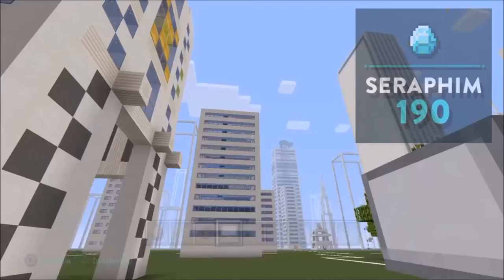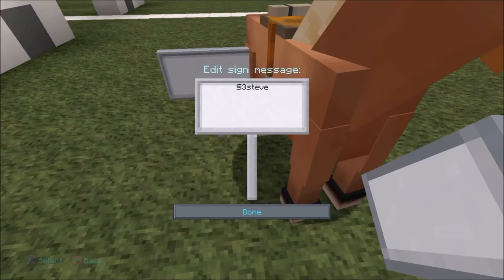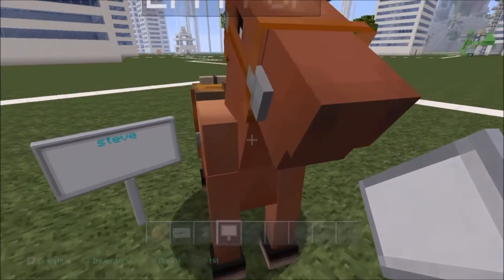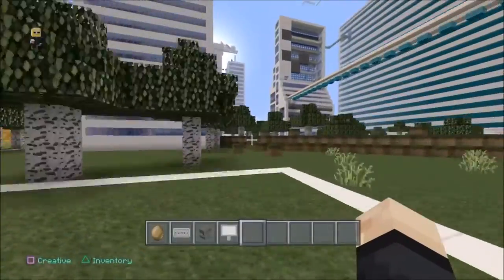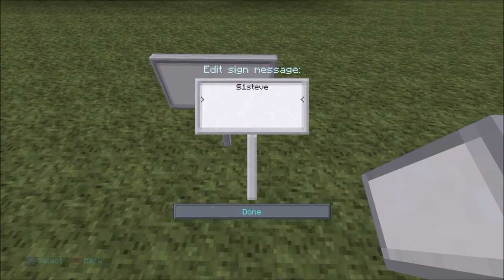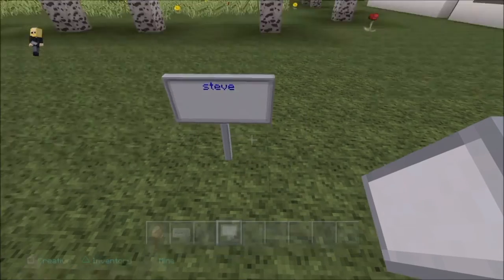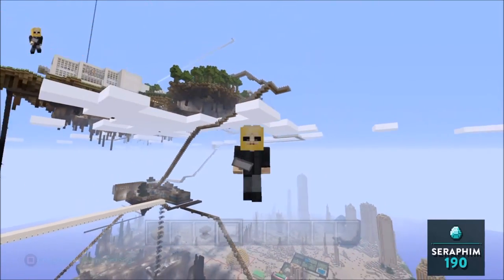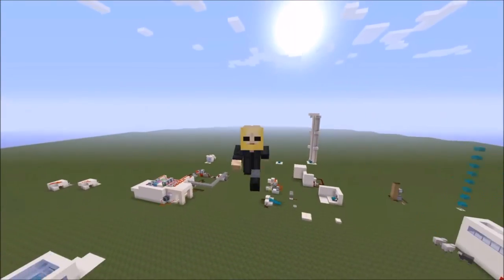How to Make Colored Signs in Minecraft PS4 TU32 Ep:479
( Tutorial ) This glitch is back! thanks for the find skippy

Category
Gaming